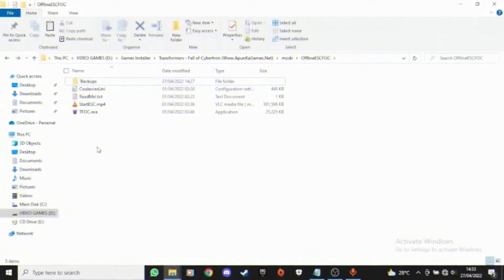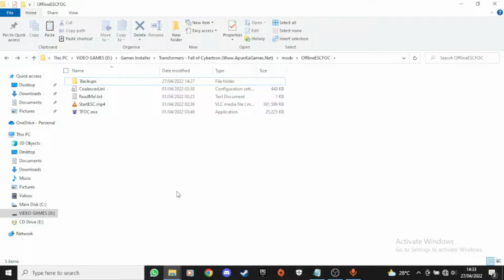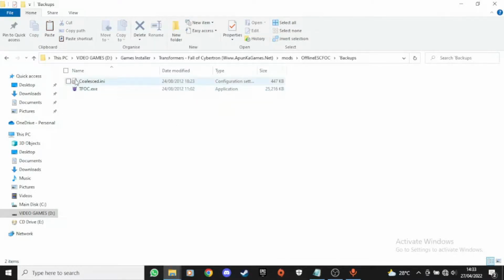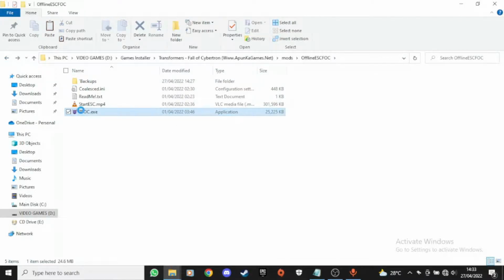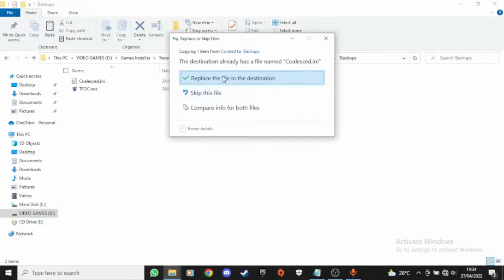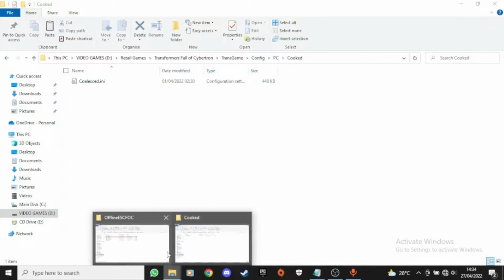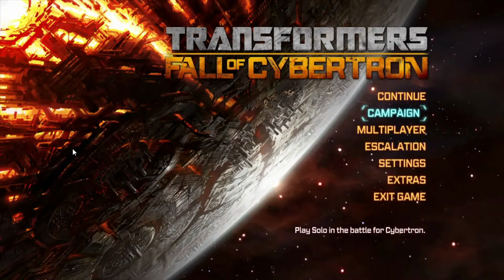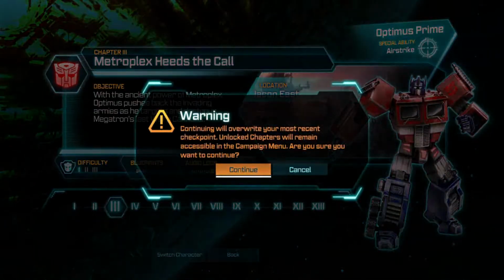How To Play Escalation in Transformers Fall of Cybertron!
Hey what's going on guys!
Today i'm gonna give you a tutorial on How To Play Escalation Transformers Fall of Cybertron in 2022!
After watching this video, you can finally play Escalation once again in 2022
This is a mod that allows you to play Escalation Offline
Hope you guys find it useful and enjoy the video!

Notes :
Maps that are available = F1-Ark, F2-Gladiator, F3-Temple, F4-Iacon
Commands : Alt+K (Gives you 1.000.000 Shards), K-Teleport, J-God Mode

-Apps That I Used :
-Editing : Kinemaster/Filmora Pro
-Thumbnail : inShot
-Screen Recorder (Mobile) : Mobile Built-in Screen Recorder/AZ Screen Recorder
-Screen Recorder (PC) : Insights Capture